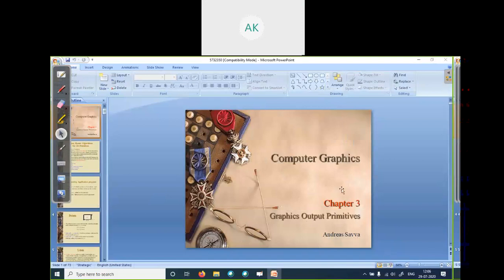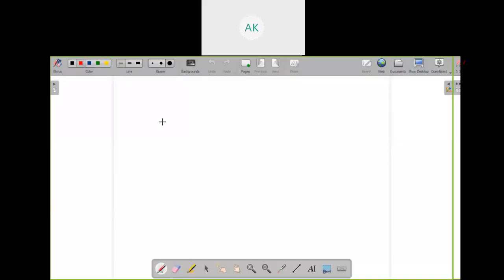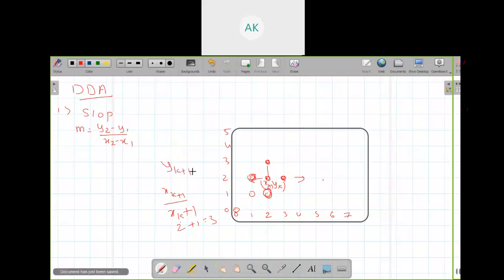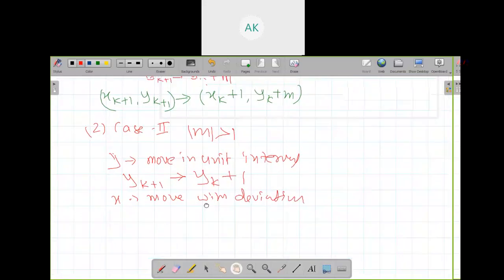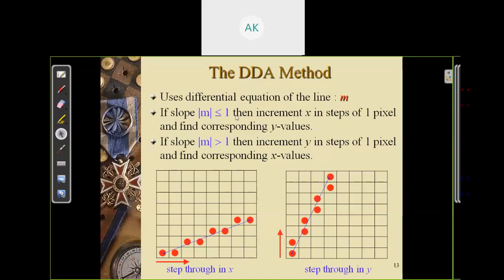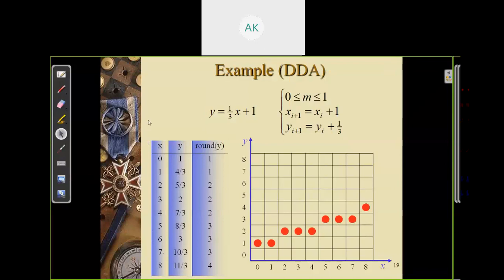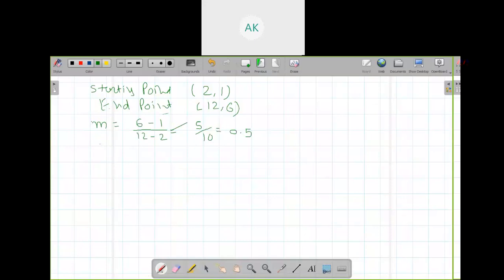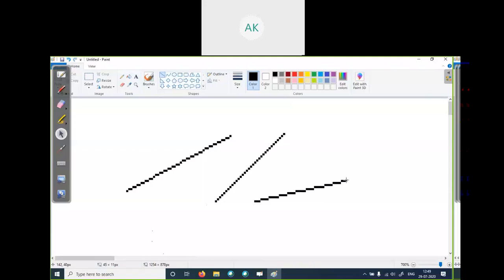8 CGM DDA with Example